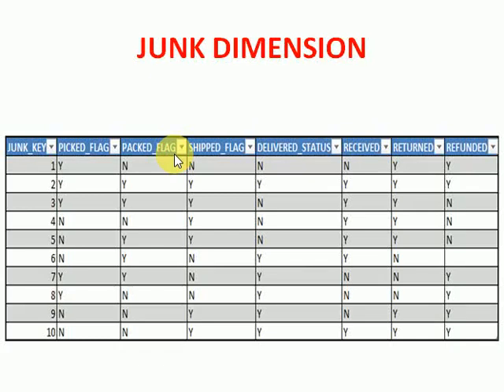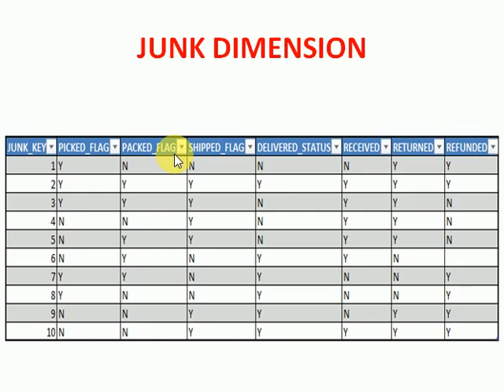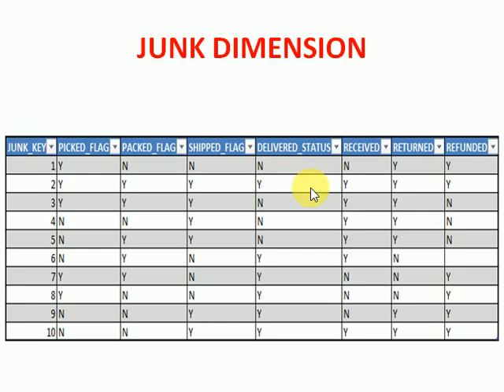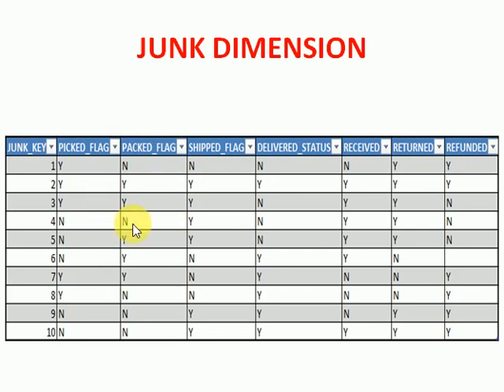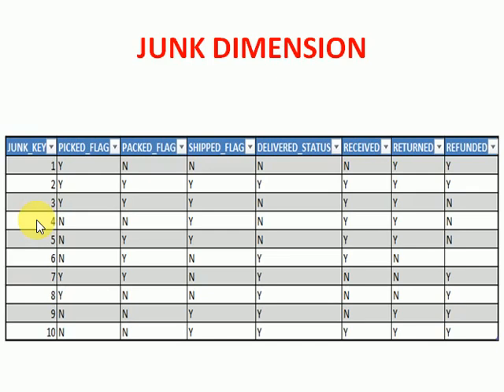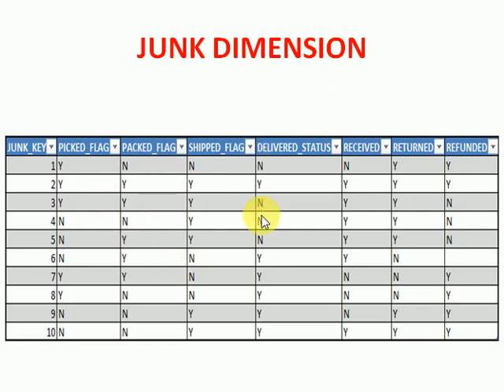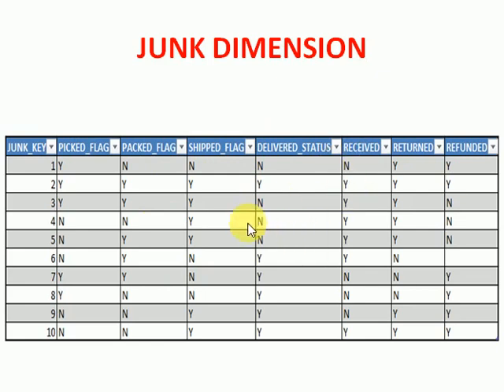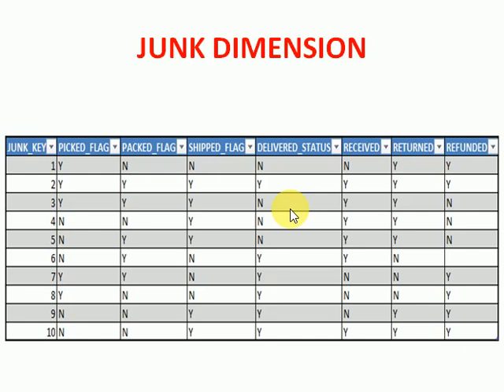DWH Tutorial 9 : What is Junk Dimension in Dimensional Modeling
What is Junk Dimension in Dimensional Modeling
DWH Tutorial
DWH Tutorial for beginners
Dimensional Modeling
Dimensional Modeling concepts
DWH Concepts